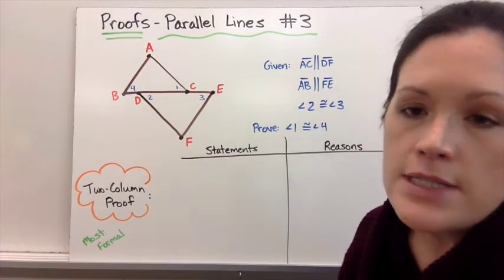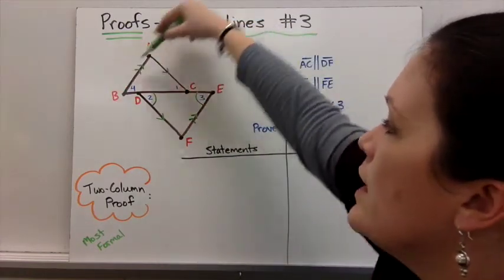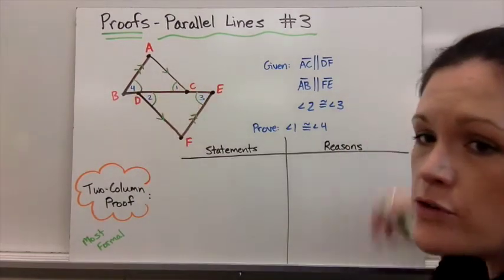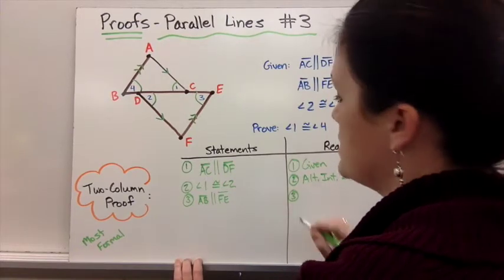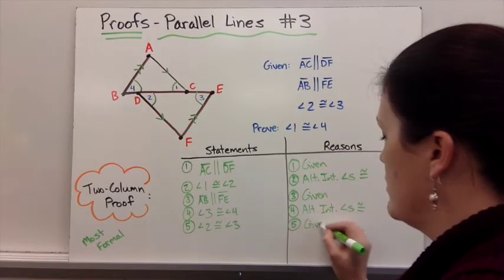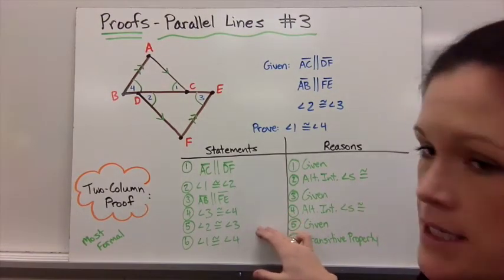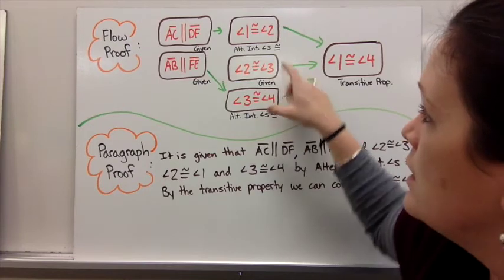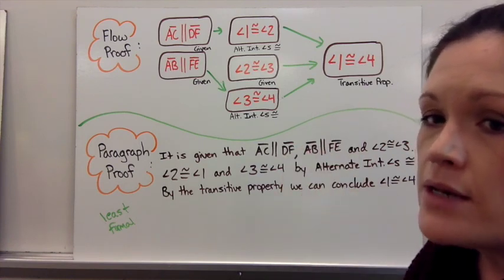Proofs Parallel Lines #3